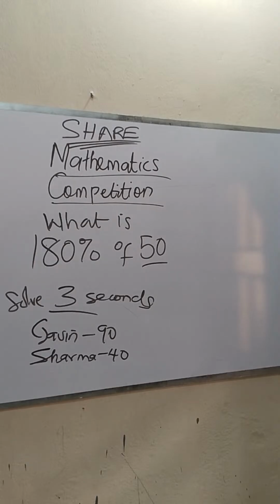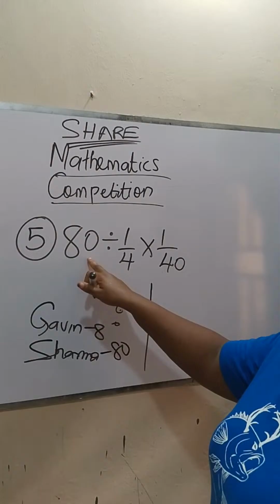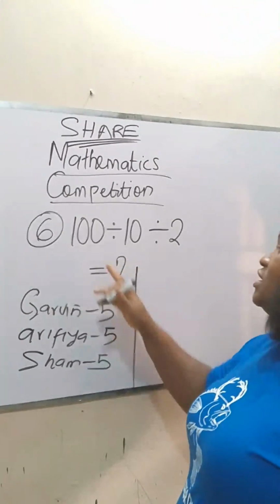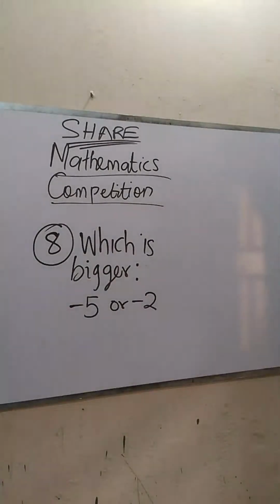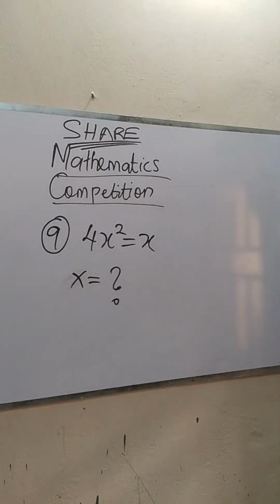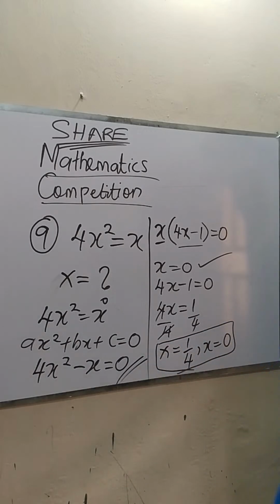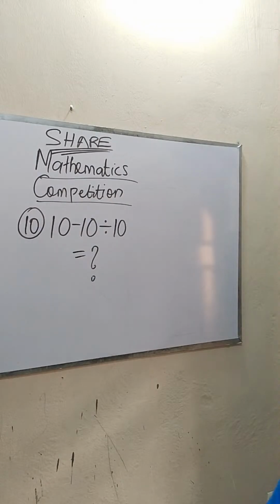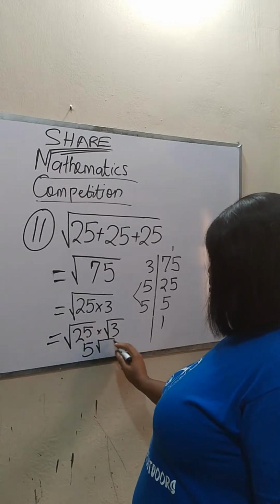Dr V Maths is live!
we are doing Monday weekly Mathematics Competition today